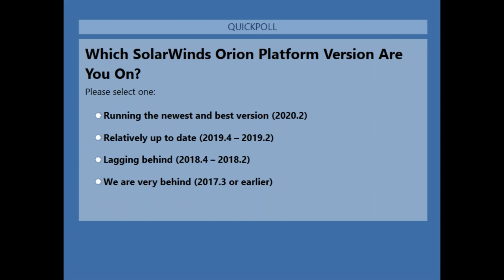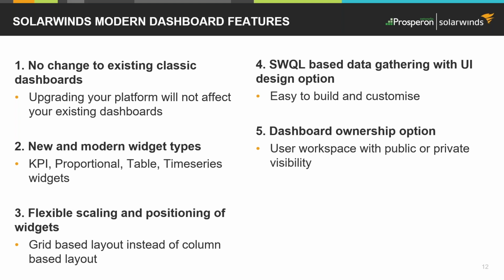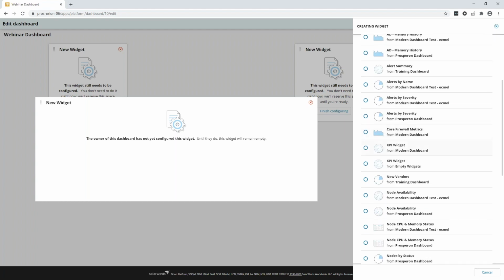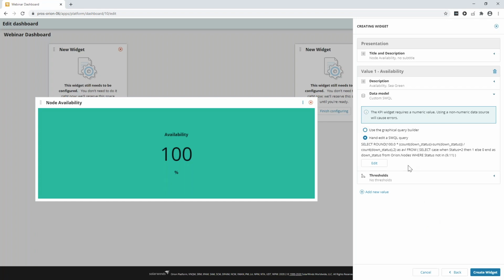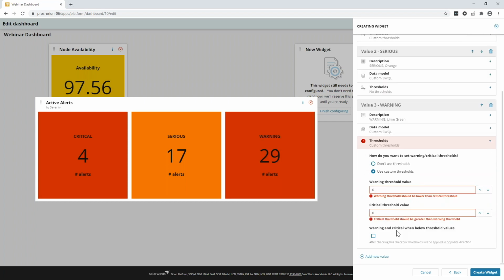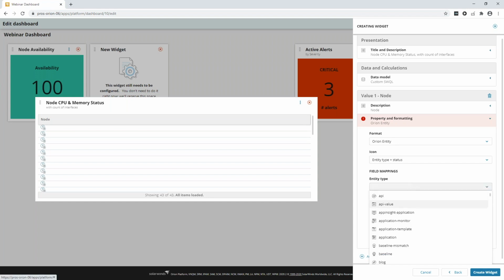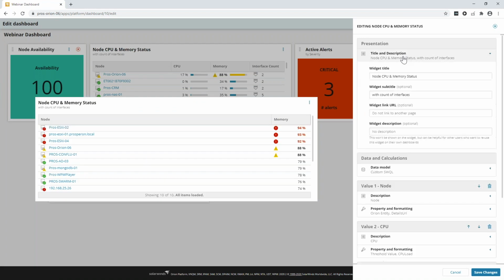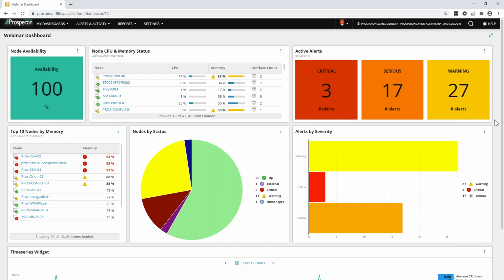Webinar: SolarWinds Next Generation In Data Driven Modern Dashboards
About Webinar:
In this webinar, you will discover how to leverage the new dashboards framework in SolarWinds Orion 2020.2.

This webinar examines how to increase your visibility and monitoring capabilities by building better, more intuitive modern SolarWinds dashboards. You will discover how to enhance your reporting and data metrics with four new powerful widgets; and how to make smarter decisions using automatically updated dashboard metrics.

What you will learn on this webinar:
1: Build Powerful, Responsive Custom Dashboards: Discover how to get a greater level of flexibility over dashboard data display using the new grid-based layout, drag and drop placement, full vertical and horizontal widget scaling, and more.

2: Enhance Dashboard Views With New Powerful Widgets: Explore how to improve your dashboard views using four new widgets, including: the KPI widget, the Proportional widget, the Table widget, and the Timeseries widget.

3: Improve Reporting With Real-Time Data Intelligence: Learn how to troubleshoot faster and make better decisions by using dashboards that are automatically kept up-to-date without the need to refresh pages.

4: Live Demonstrations & Q&A Session: A Senior SolarWinds Engineer will demonstrate modern dashboards, with examples of dashboards that can be created.